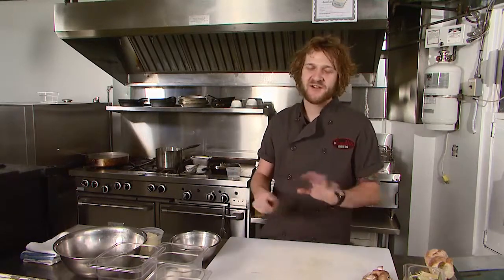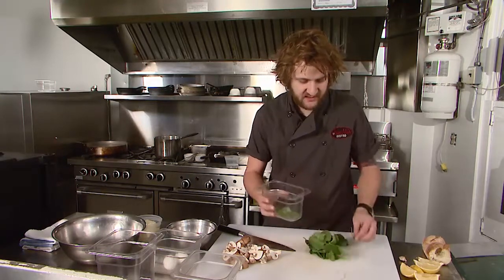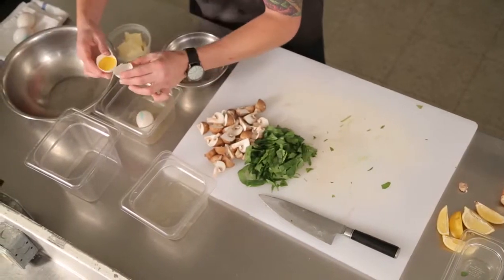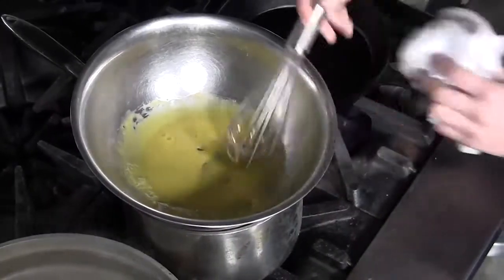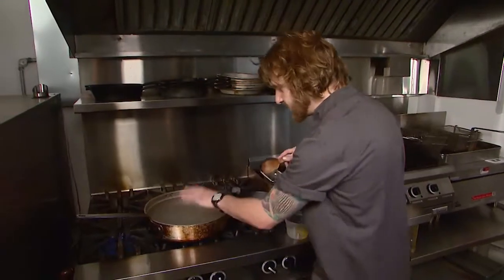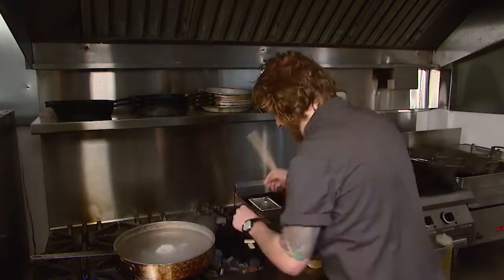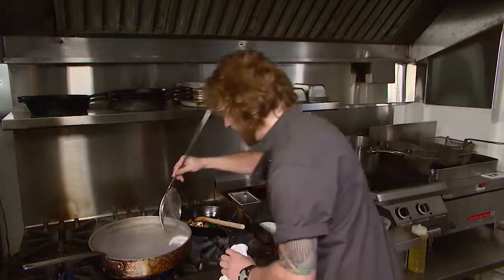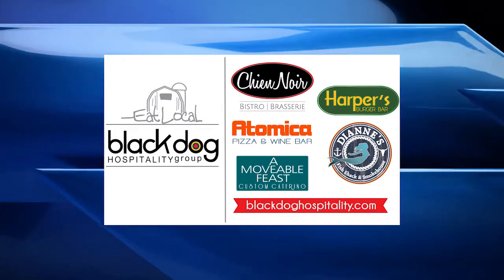Black Dog Seg 3